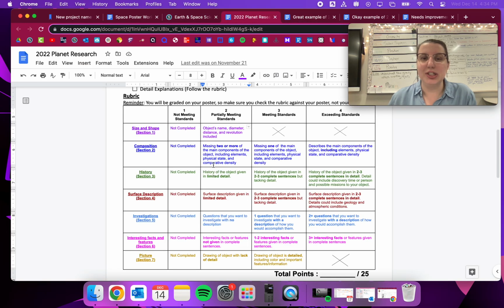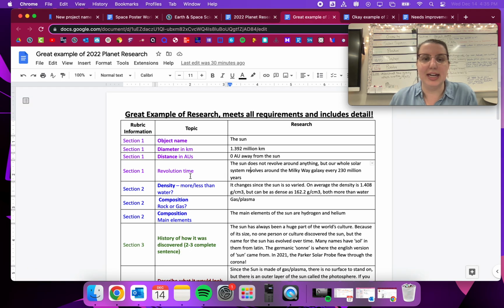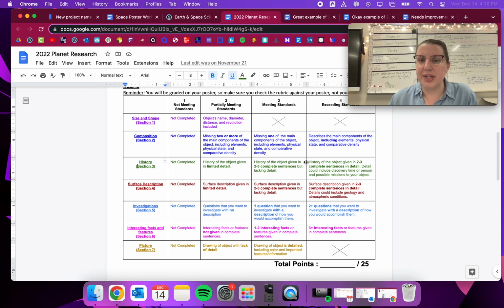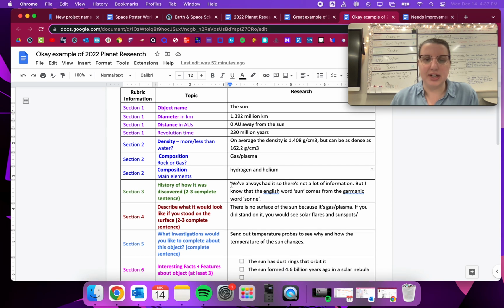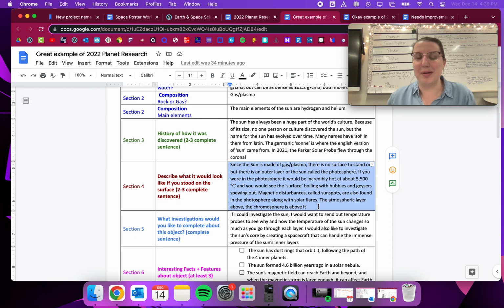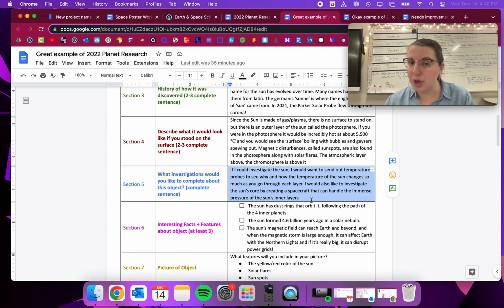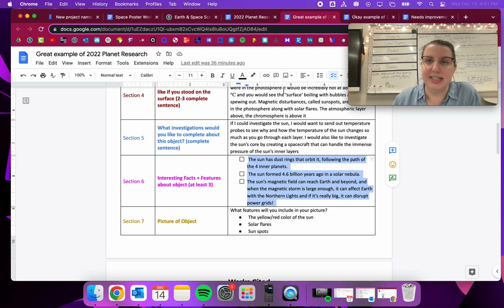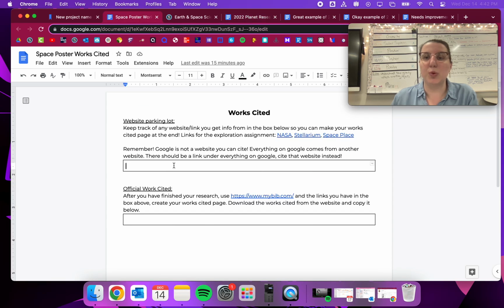WMS Coleman - Unit 4 Space Poster Research Examples